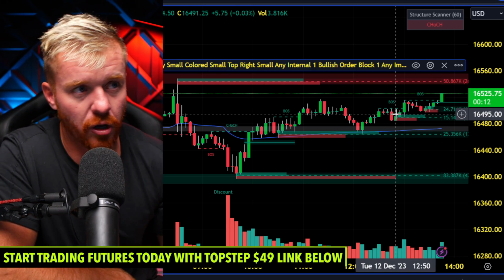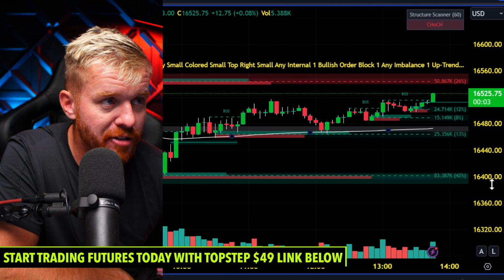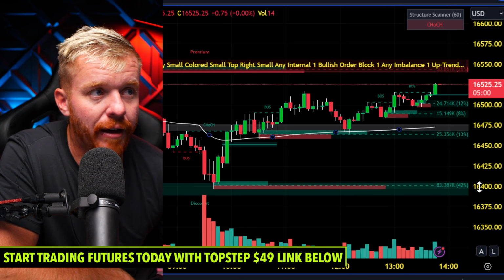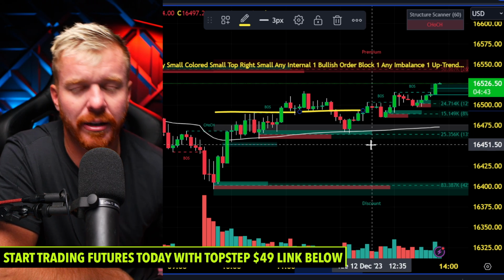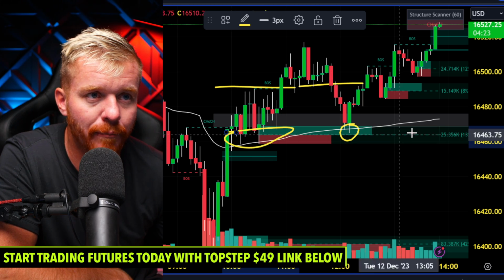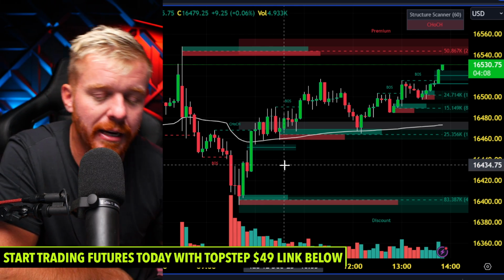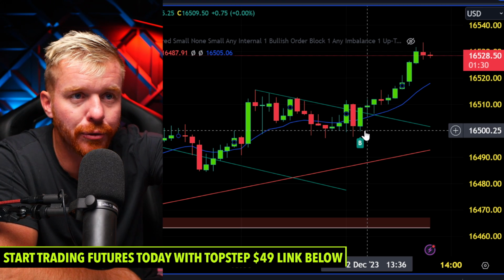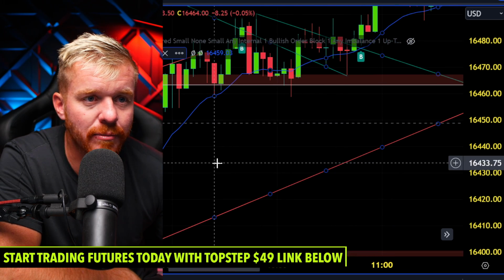You Gotta Have This DayTrading Indicator! VWAP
Breaking down the VWAP Volume Weighted Average Price bounce today on the Nasdaq and how you can use this indicator for daytrading every single day!

💰Start Trading Futures Today! With Topstep!